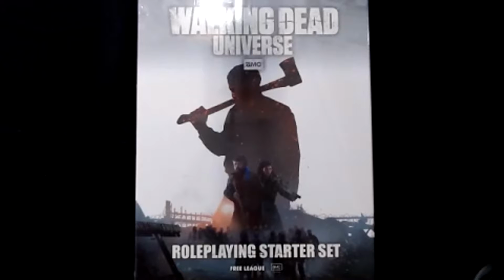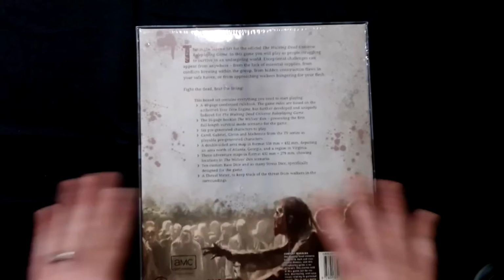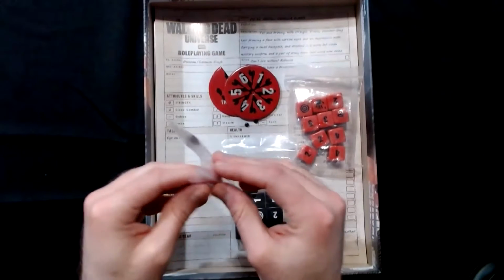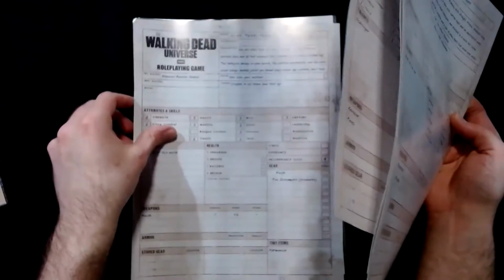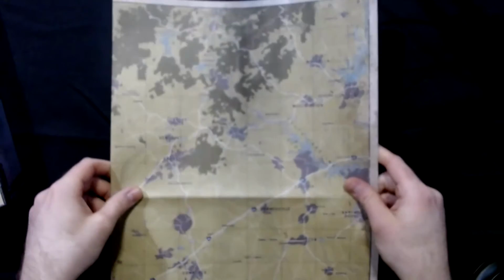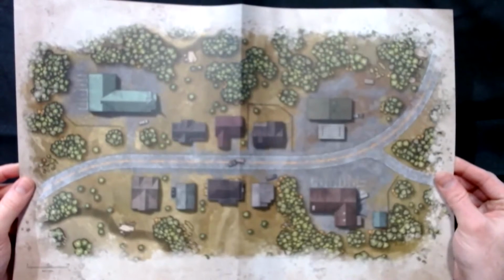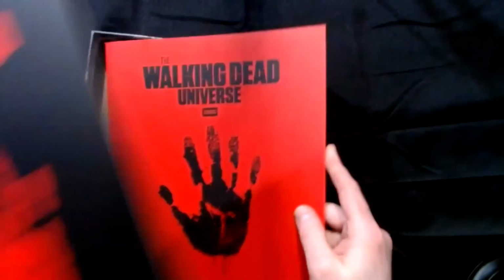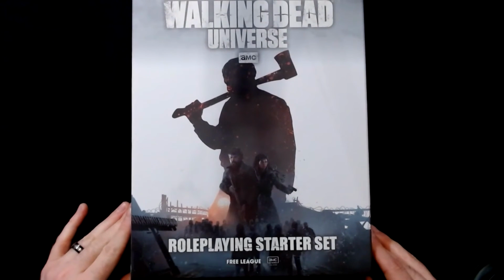Walking Dead Starter Set RPG Unboxing And Review